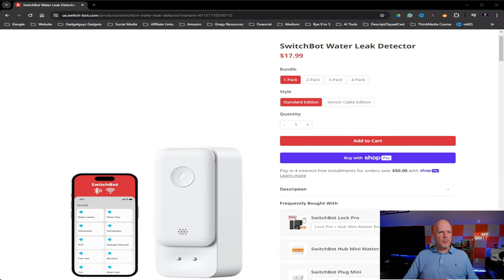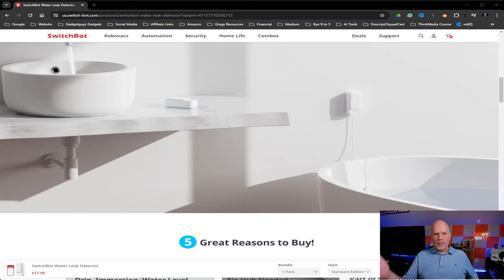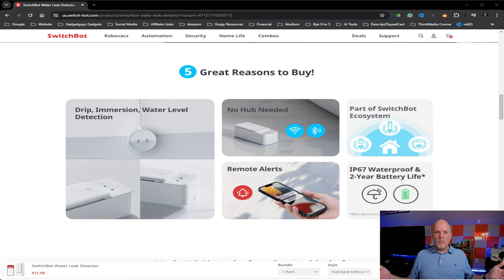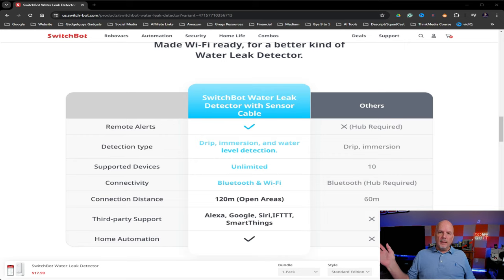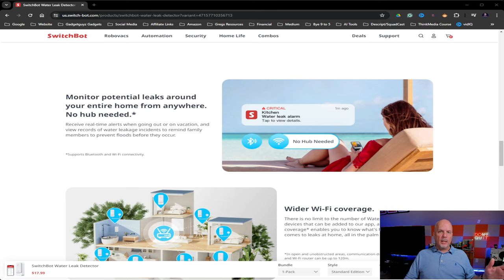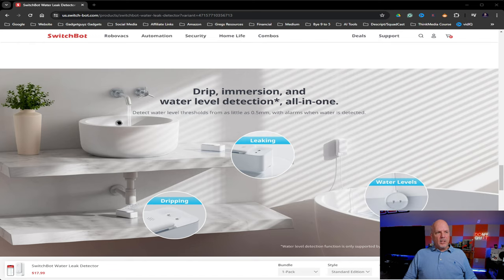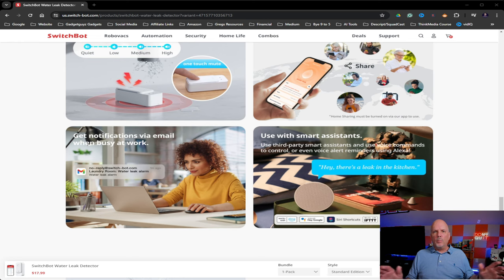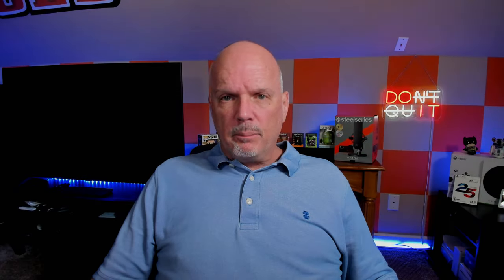Switchbot Water Leak Detector: Your Smart Home's Flood Insurance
Switchbot Water Leak Detector: Your Smart Home's Flood Insurance! Discover how the Switchbot Water Leak Detector can save you from costly water damage and give you peace of mind. Learn about its features, benefits, and why it's a must-have for every smart home.

SwitchBot WiFi Water Sensor, Smart Water Leak Detector (Amazon)
SwitchBot Pan/Tilt/Zoom 2k Camera (Amazon)

📙Video Chapters📙
00:00:00 - Introduction
00:01:10 - Switchbot Water Leak Detector introduction
00:01:52 - Size and design
00:02:52 - Switchbot website and price
00:03:42 - Alerts and notifications
00:04:31 - Connectivity and range
00:05:07 - Drip, immersion, and water level detection
00:07:44 - Notification methods
00:08:07 - Smart home integrations
00:08:29 - Waterproofing and battery life
00:10:10 - Switchbot indoor 2K camera integration
00:10:45 - Final Thoughts